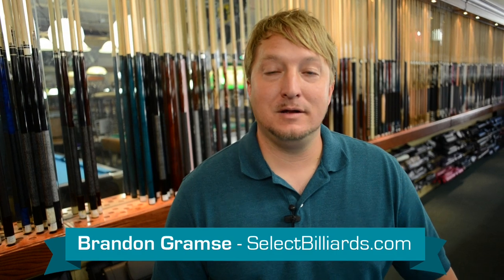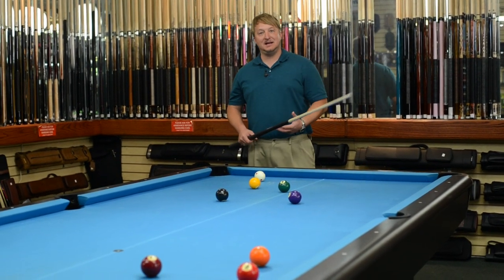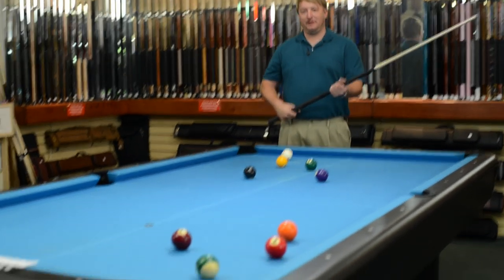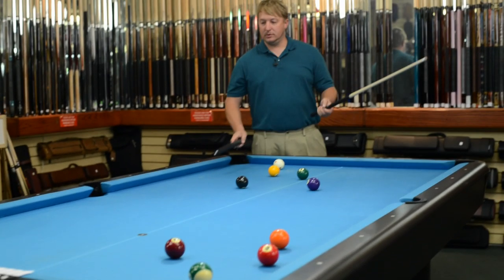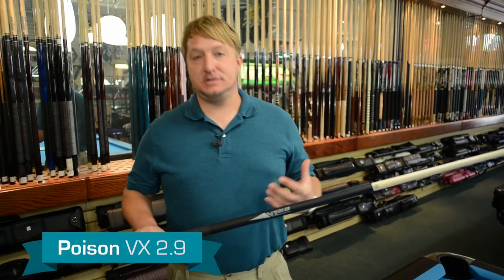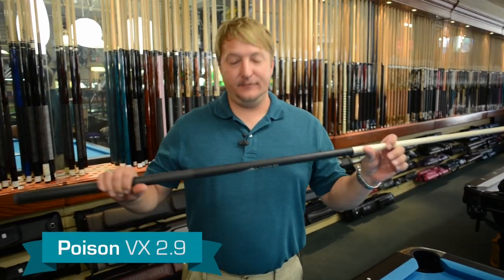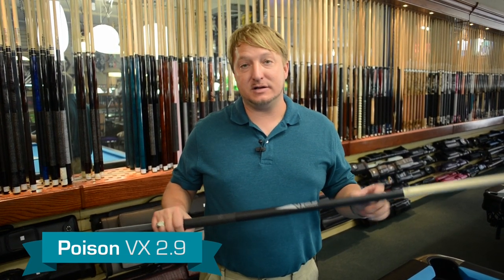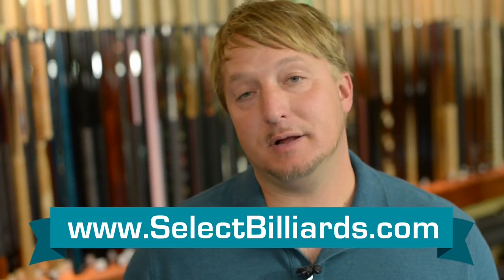Poison VX 2.9 Jump/ Break Cue - Select Billiards Video Review